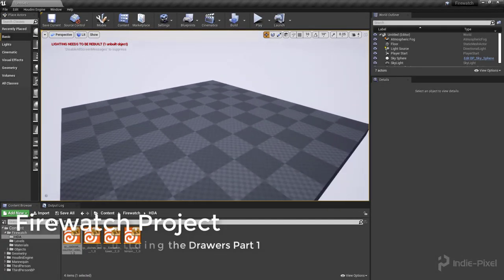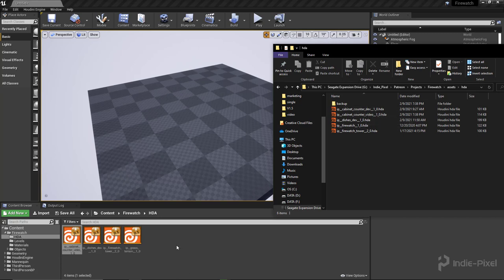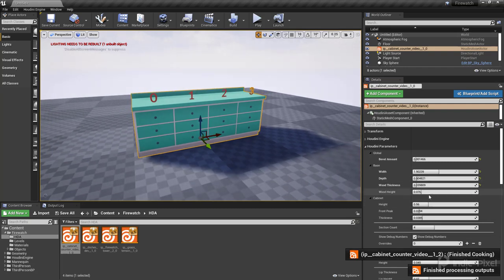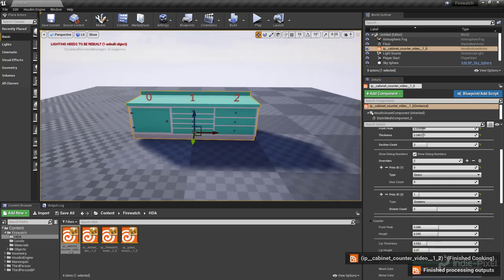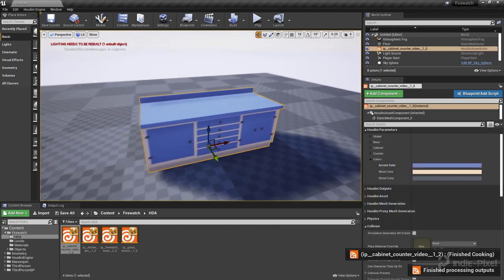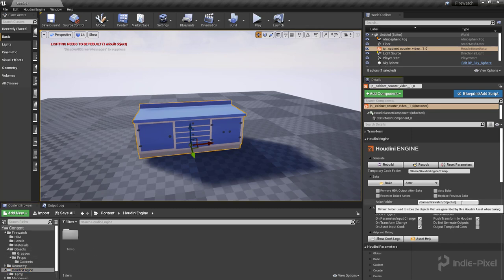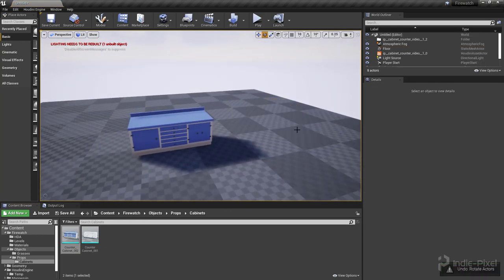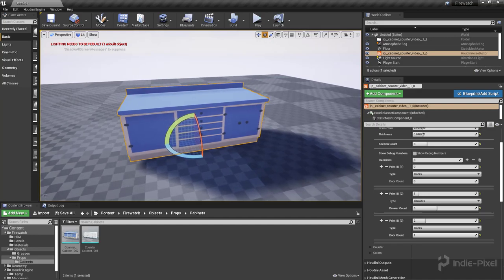Firewatch Project - Procedural Props #1 - Conclusion